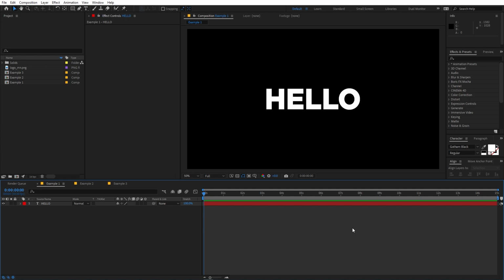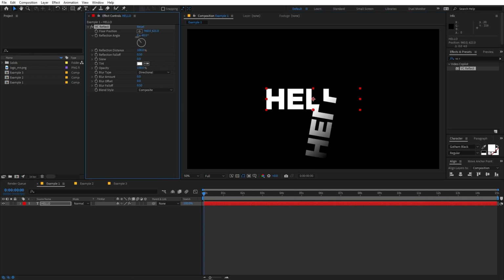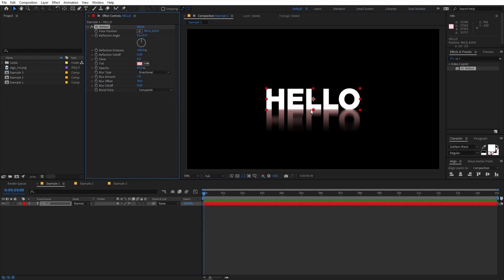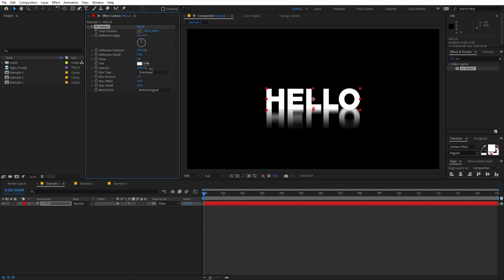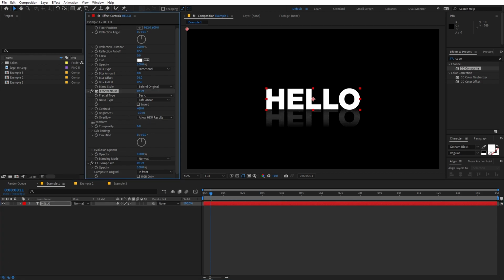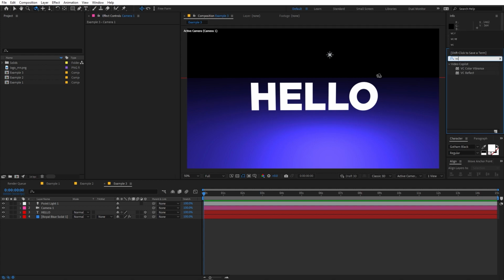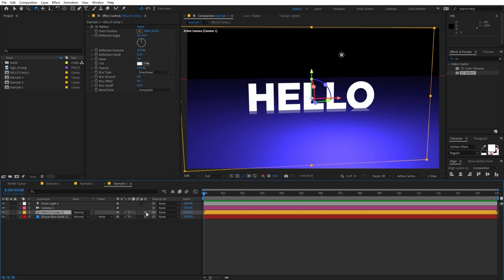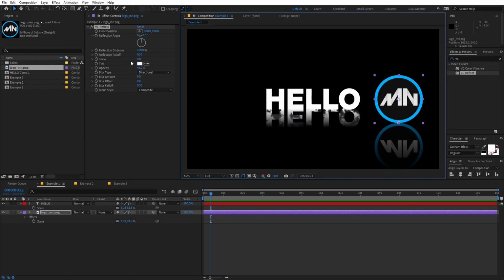Create Reflections in After Effects using Free Plugin | Free Download Link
Create Reflections in After Effects using Free Plugin. Using Video Copilot's Reflect plugin you can create quick reflections in After Effects very easily.

⚡If you learn something new today then please consider supporting this channel on Patreon and get exclusive rewards

Motion Nations